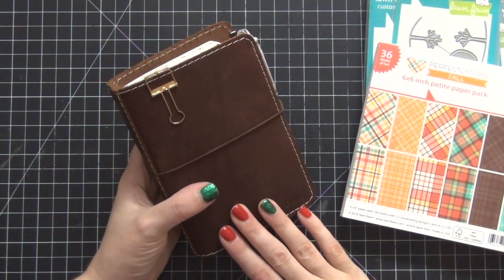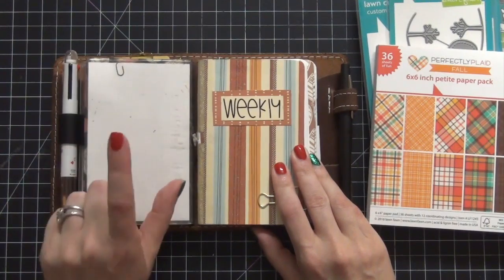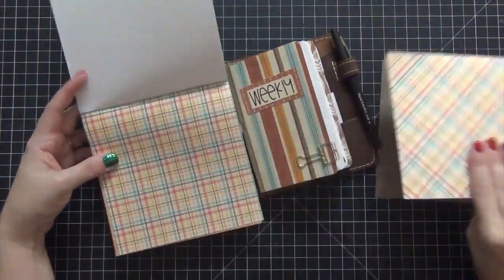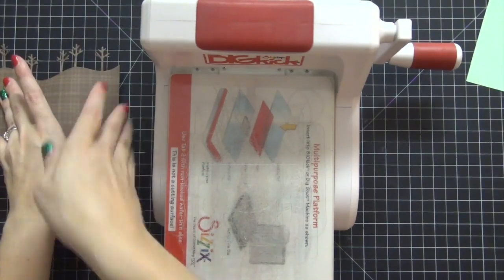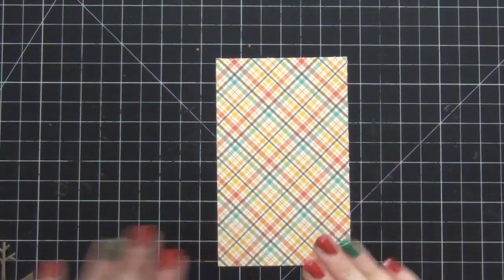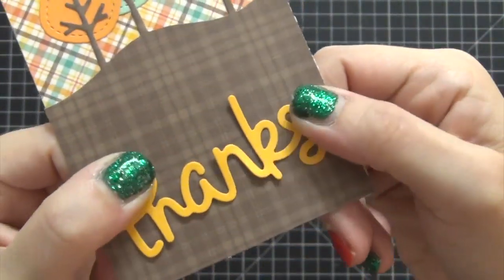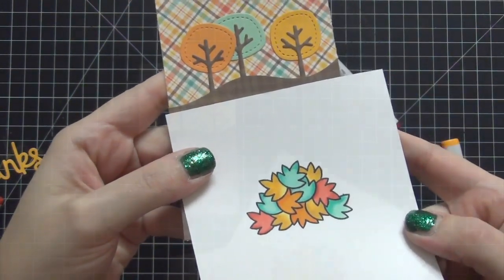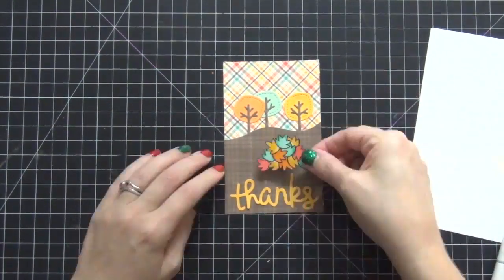Traveler's Notebook Fall Setup Series: Part 3 Another Dashboard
- #2 Traveler's Note Book in Rowena wide